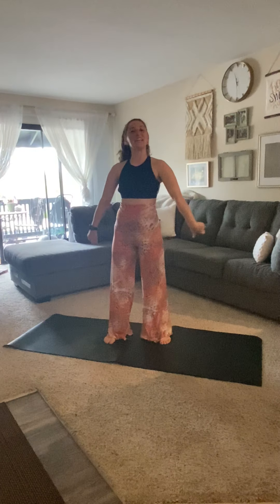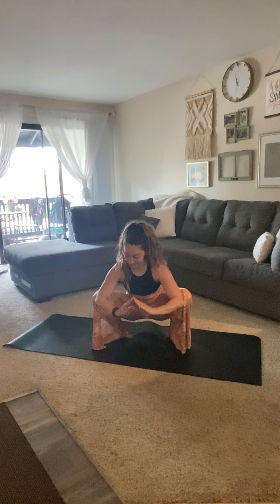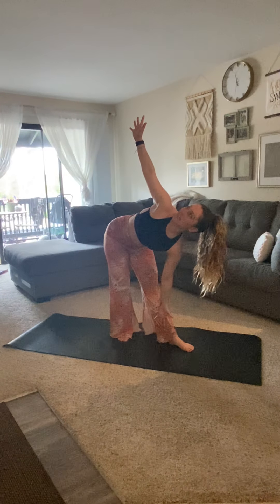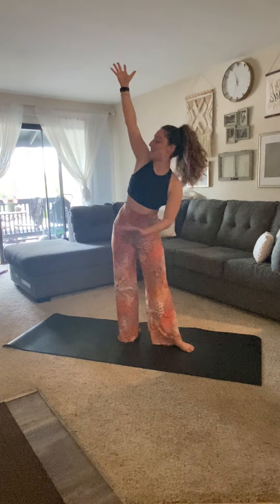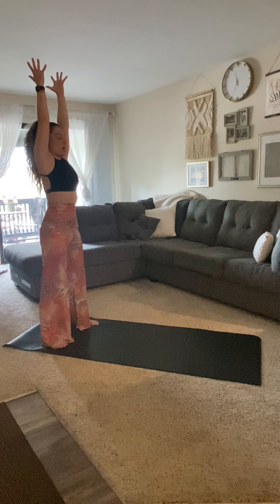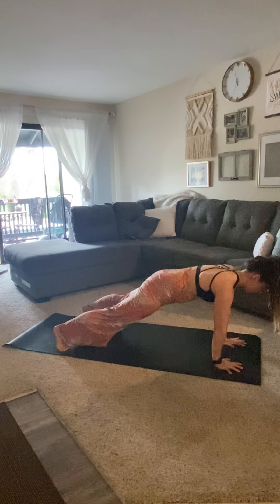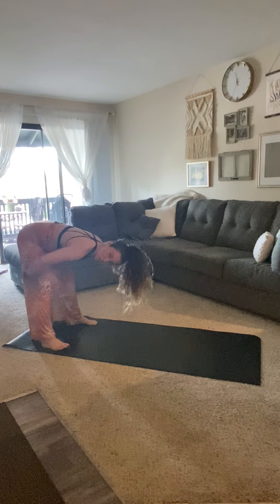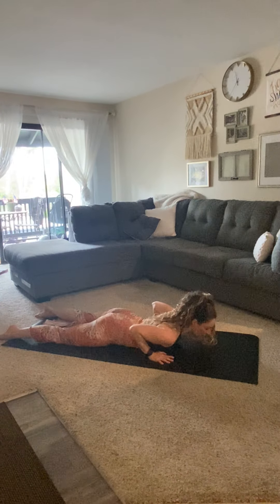Mobility Workout!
I know we’re feeling tight from being home all day! Here are some dynamic movements for mobility to get the blood flowing and release that tension!!